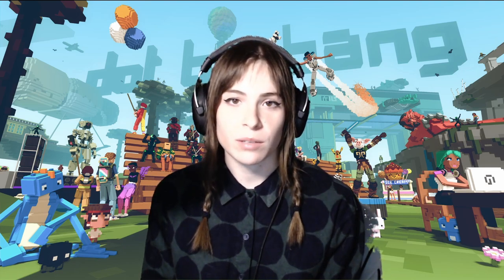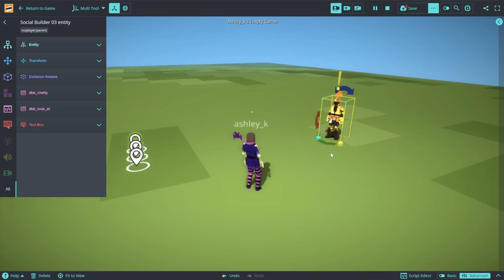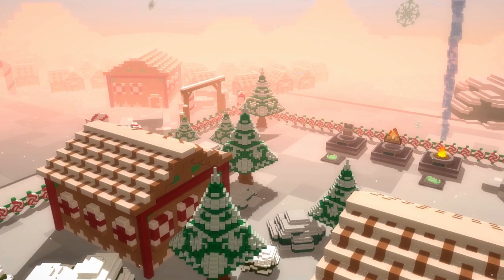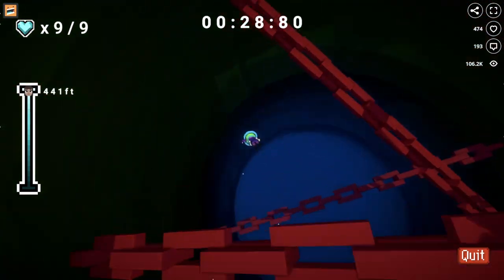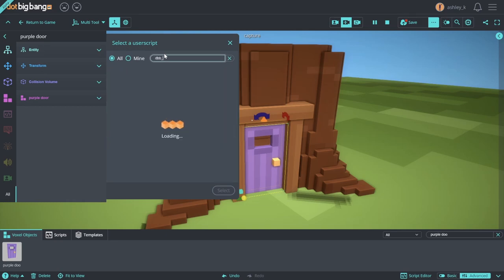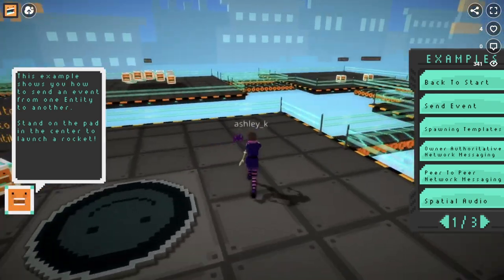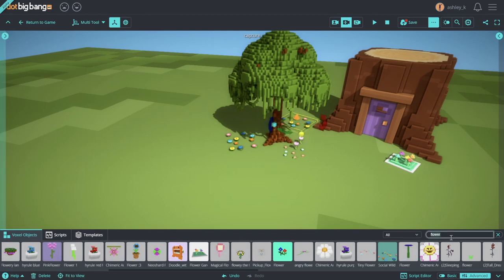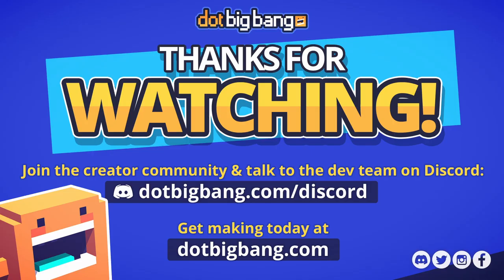10 Reasons To Use dot big bang At The Global Game Jam!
If you're thinking about what to build your game on at the Global Game Jam, try dot big bang!

Here are a few good places to start.
💥 Remix this example game to look inside objects and see their scripts

00:00 Intro
00:25 No Install Required
01:05 Share Your Game Instantly
01:55 Editing Together
02:17 Multiplayer Is Easy
02:58 VS Code Editor Built In
03:24 Thousands Of Readymade Scripts
04:05 Templates To Start From
04:49 Built-In Voxel Object Editor
05:11 Voxel Object Library
05:37 Help From The Devs!